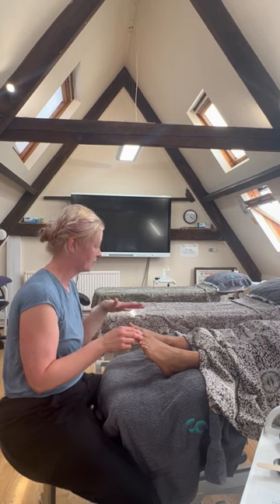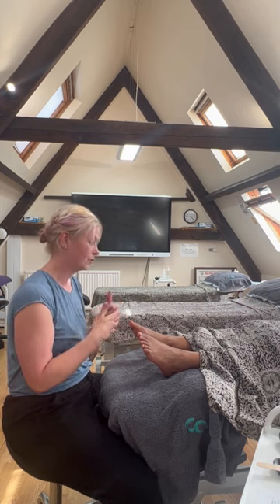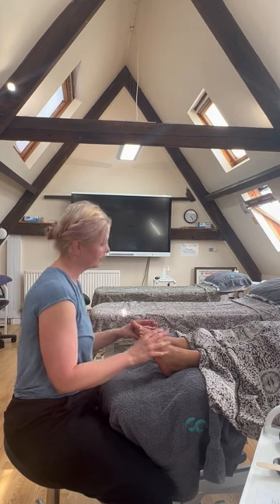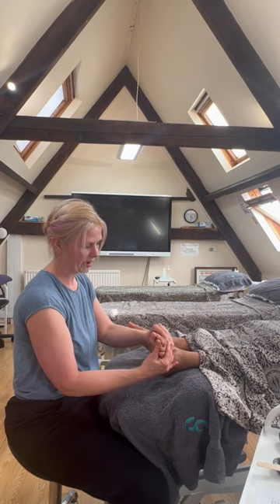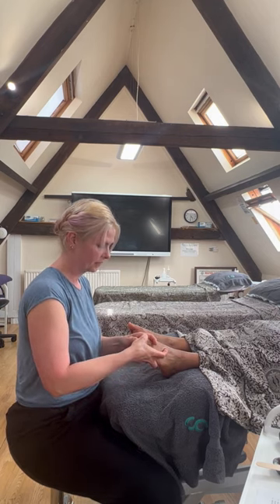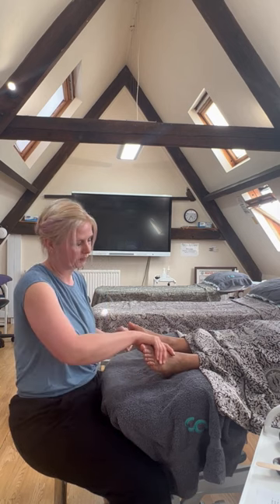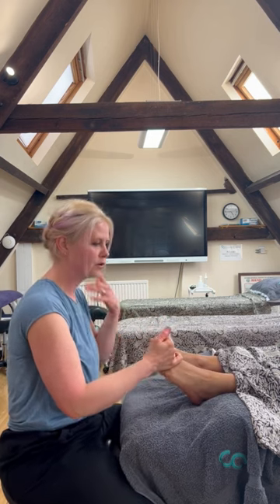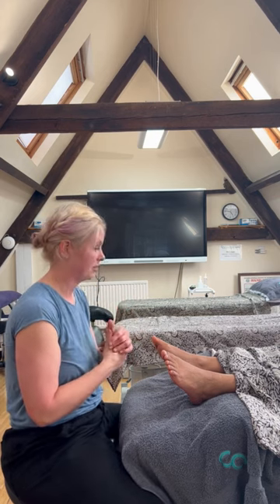Reflexology Tutorial; Releasing the Breath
Reflexology techniques to release the diaphragm, deepen the breath and release muscles that assist with breathing.